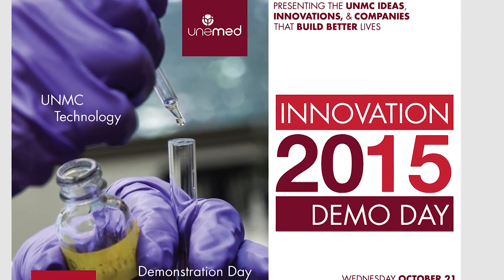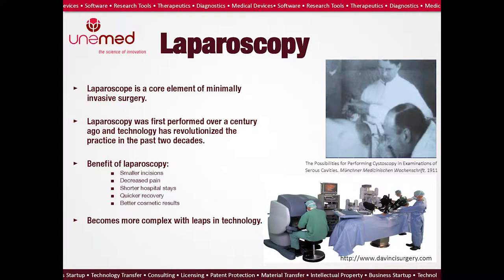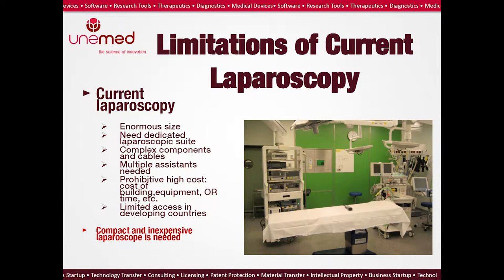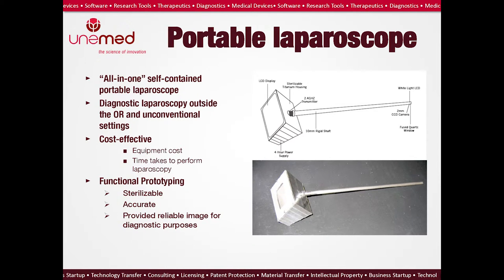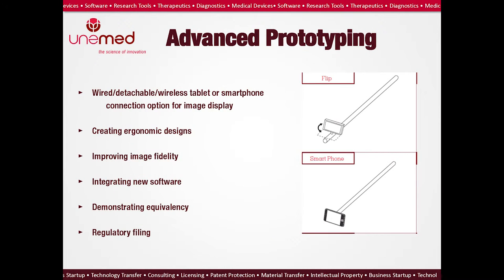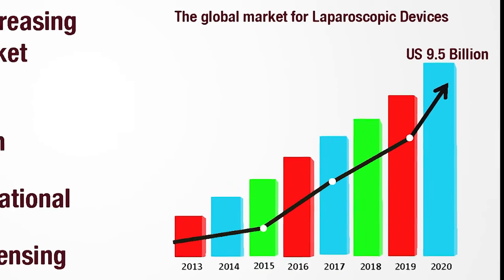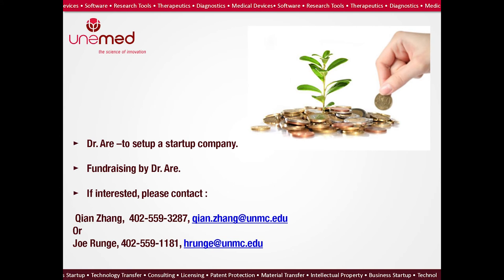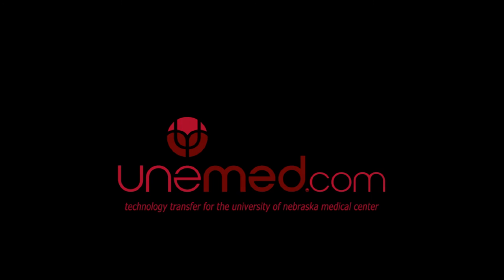Demo Day 2015: Portable Laparoscope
UNeMed's Qian Zhang, Ph.D., will deliver a short presentation about a UNMC invention that could bring the benefit of minimally invasive surgery to remote locations. A ground-breaking system invented by Chandra Are, M.D., takes the function of a laparoscopic suite, and reproduces it in a portable system that makes possible laparoscopic procedures virtually anywhere.